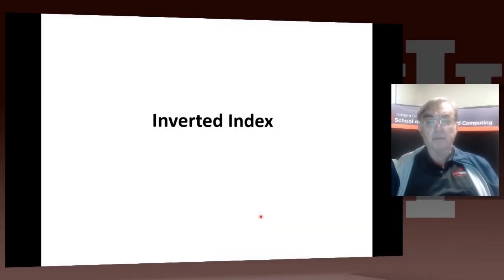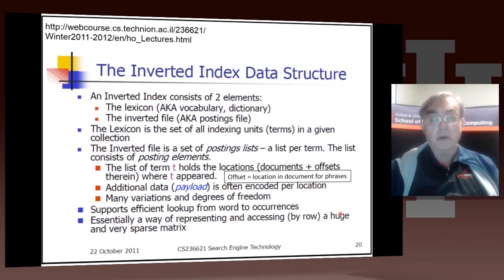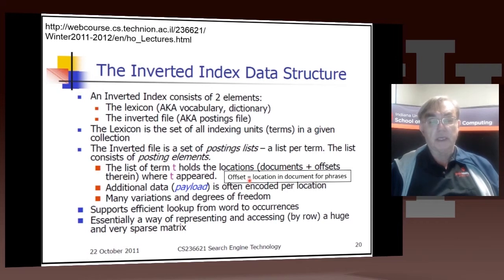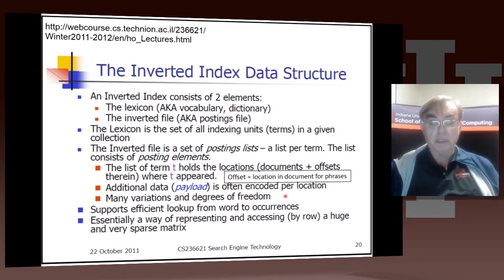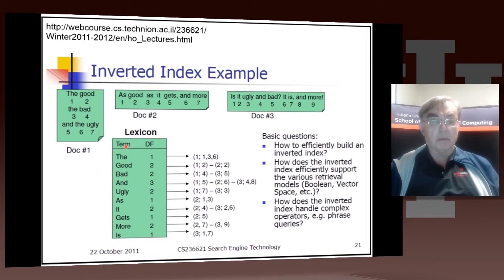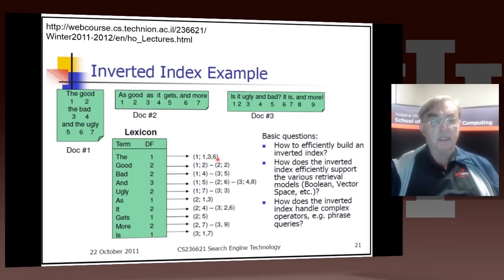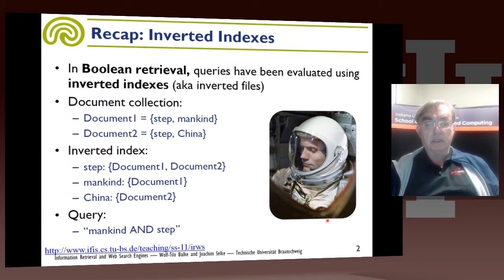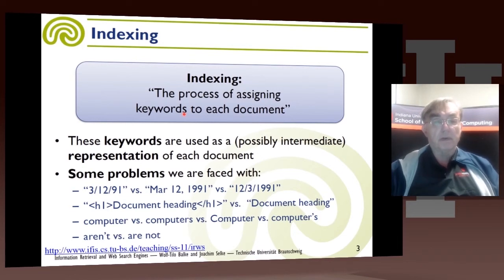IU X-Informatics Unit 22 Web Search and Text Mining II: 3 Inverted Index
Lesson Overview:
This lesson describes nature of inverted indices supporting boolean queries.